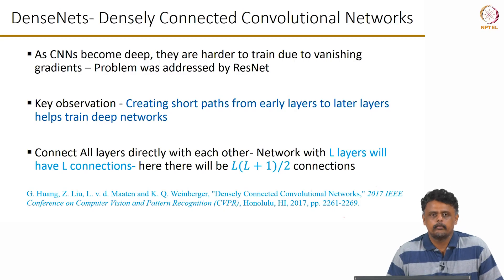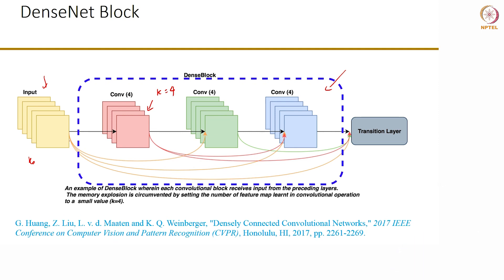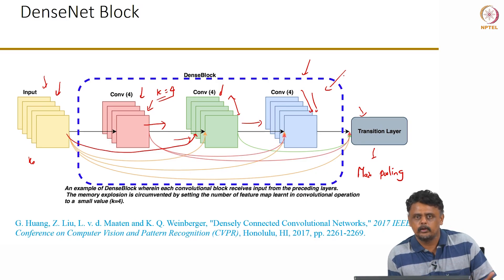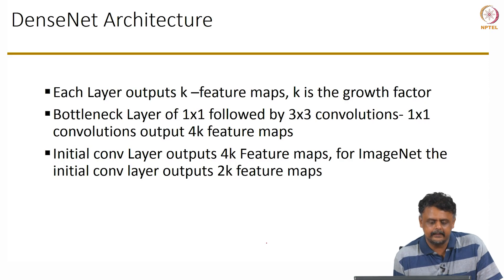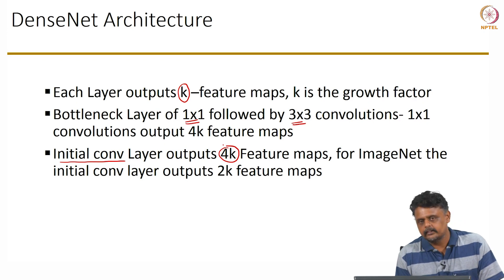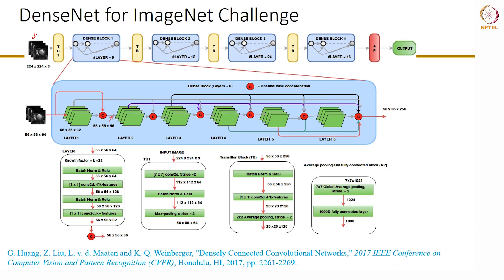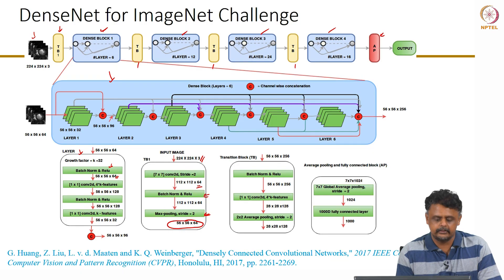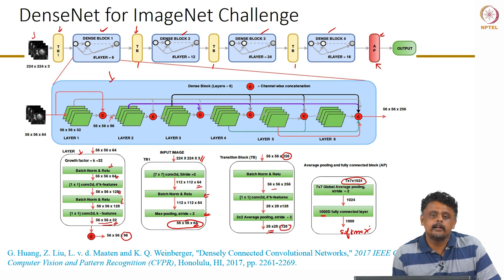#55 CNN Architecture | Part 5 | DenseNet | Machine Learning for Engineering & Science Applications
This lecture discusses DenseNet, a recent CNN architecture that uses dense blocks. DenseNets have shown exceptional performance in terms of classification accuracy despite having fewer parameters. The growth rate determines the number of feature maps output by individual layers inside a dense block.